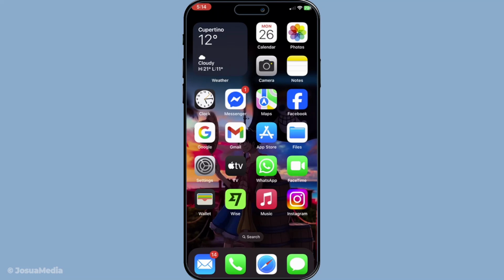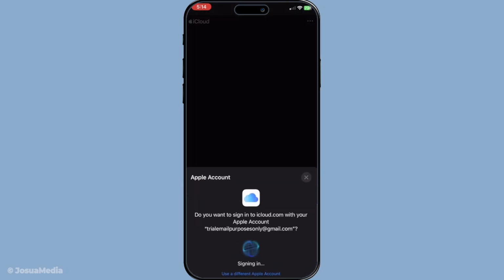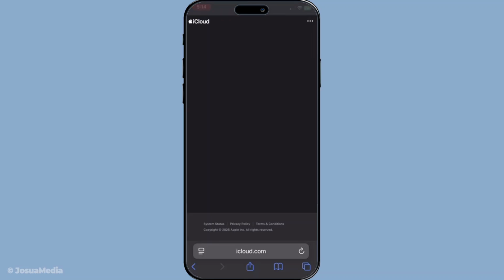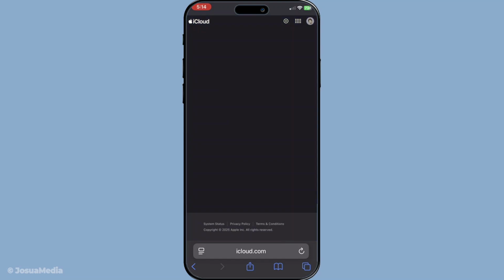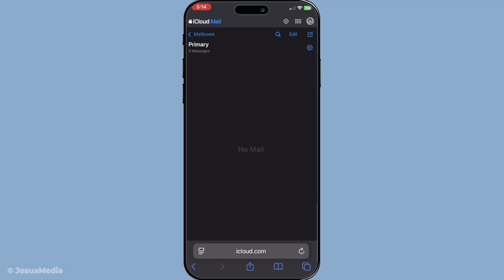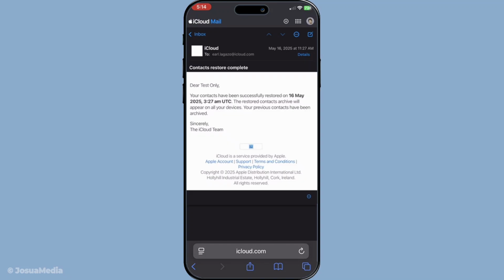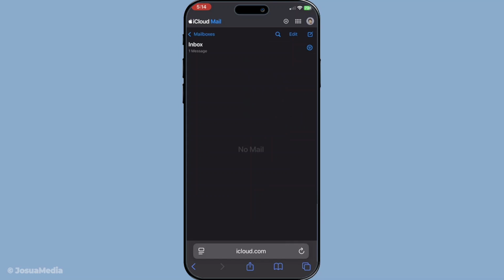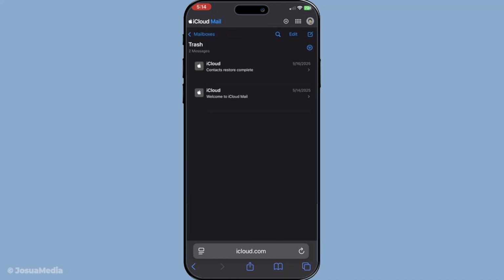How To Delete An Icloud Email (Full 2025 Guide)